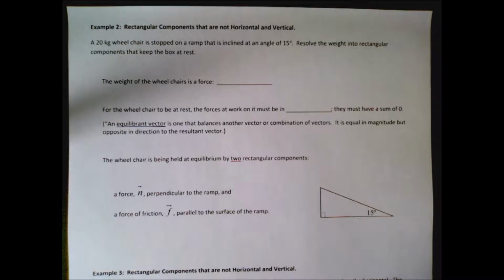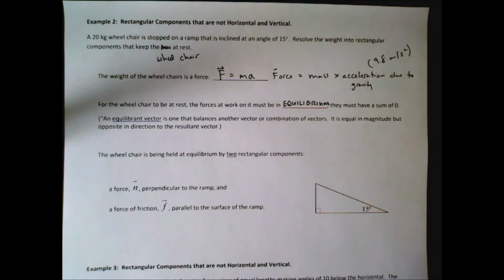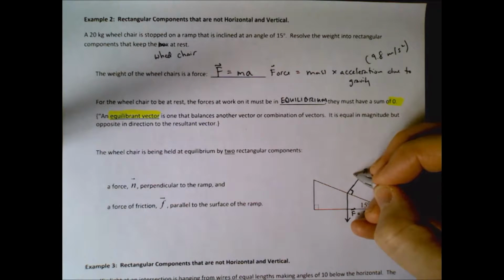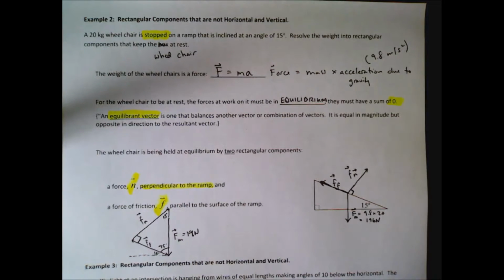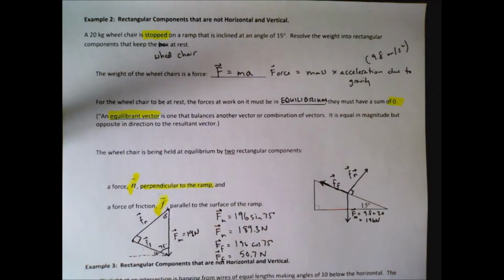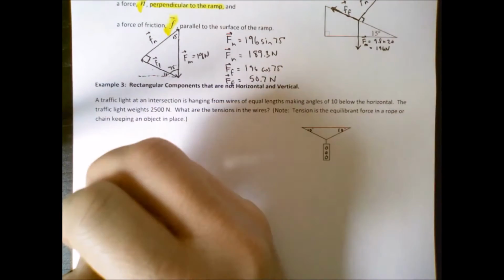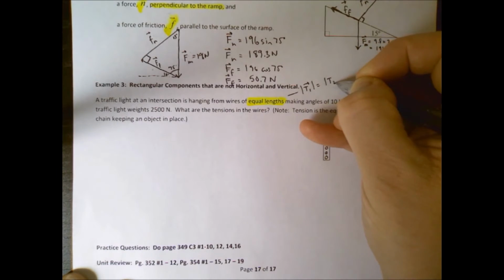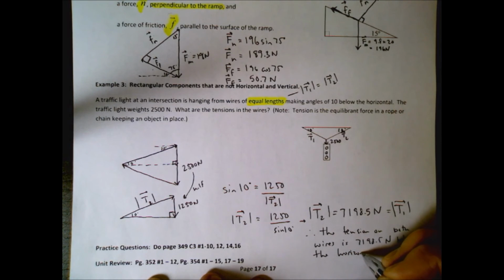Lesson 5 Resolution of Vectors in Rectangular Components Pg 17